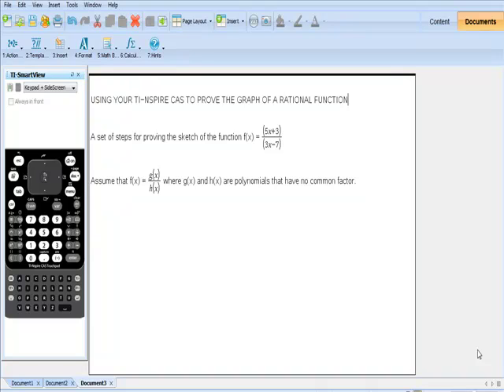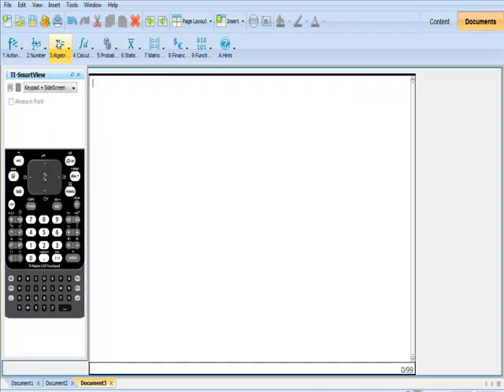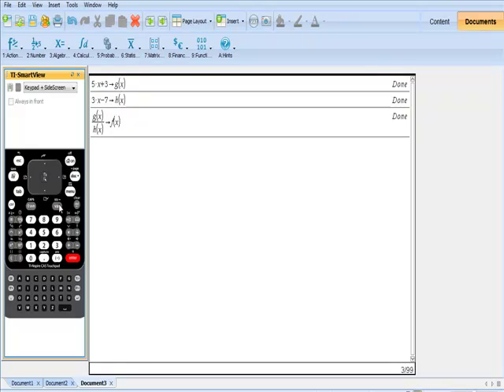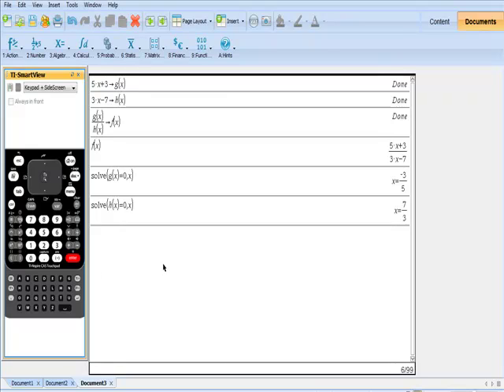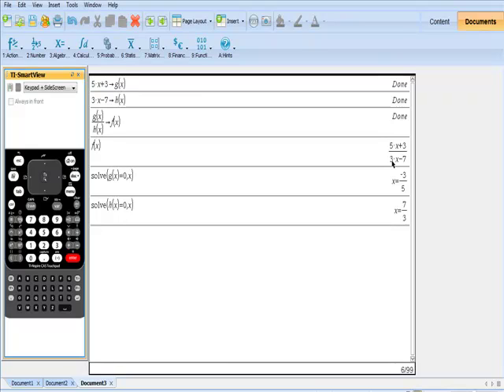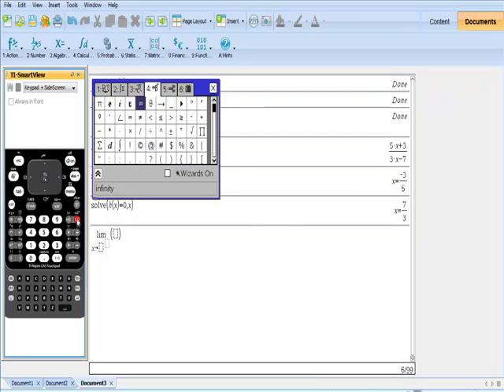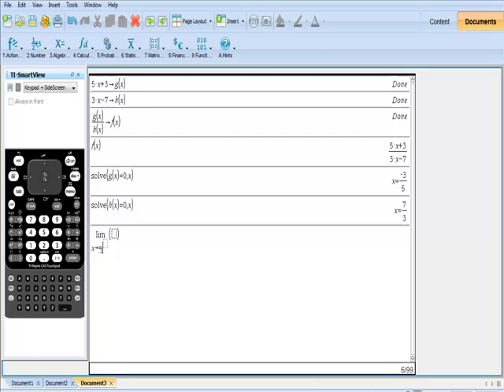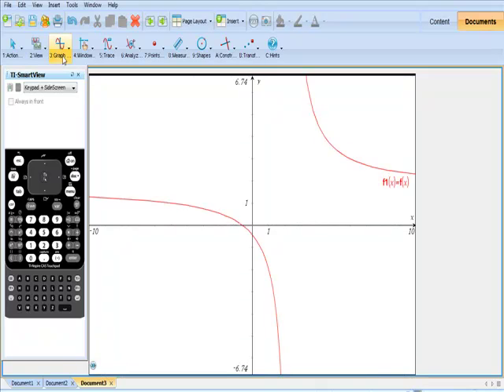Proving the Graph of a Rational Function With Your Ti-Nspire CAS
Setting up the proof for the graph of a rational function with store function, limit function, solve functions etc on Ti-Nspire CAS.